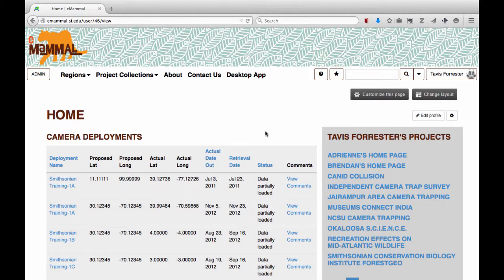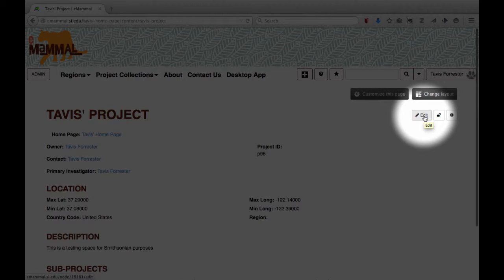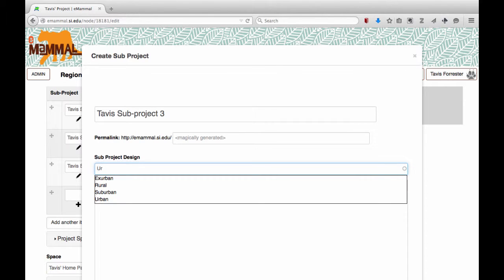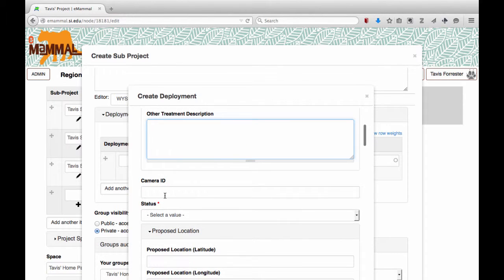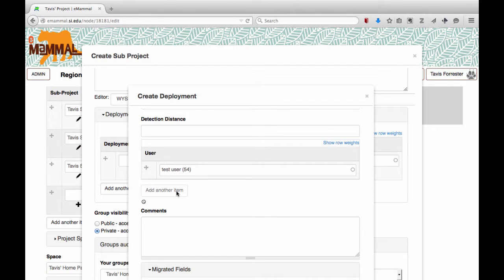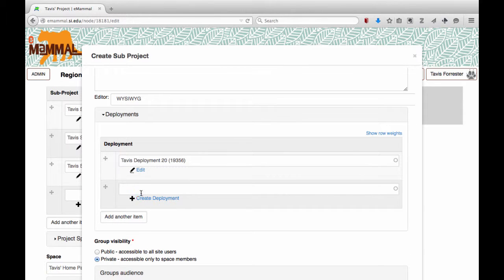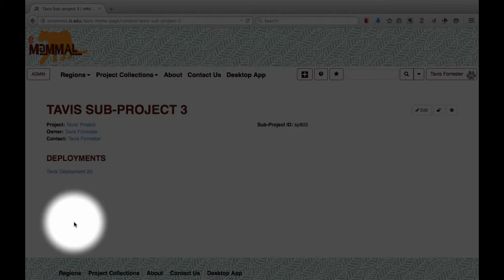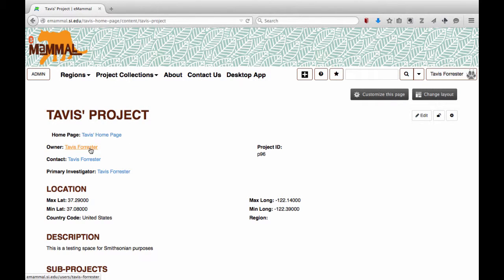How to Create Subprojects and Deployments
How project managers can create subprojects and camera deployments on the eMammal website